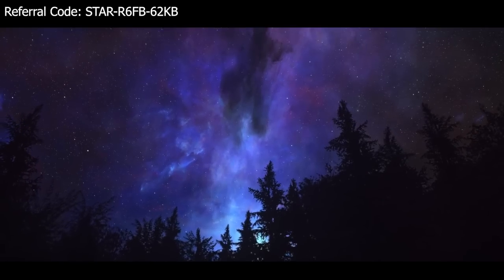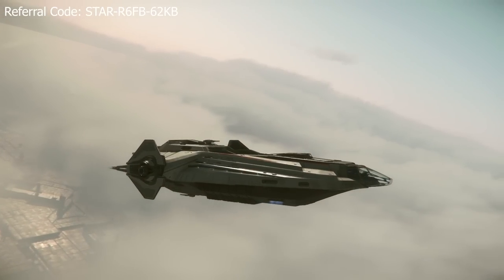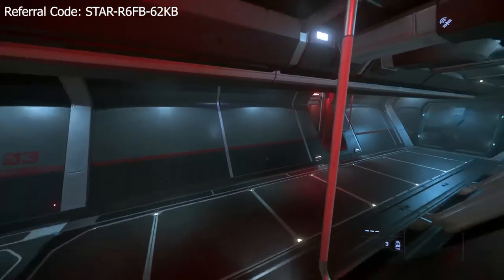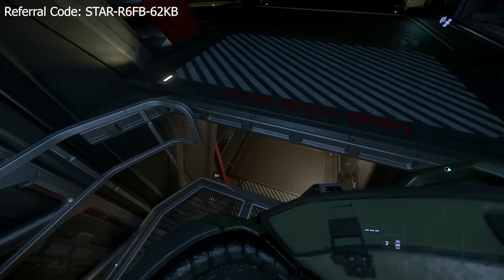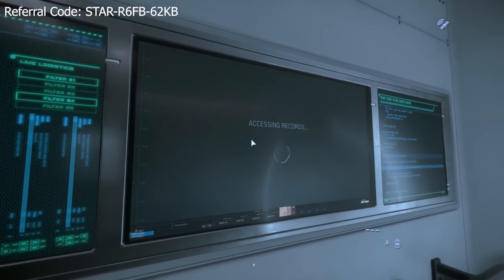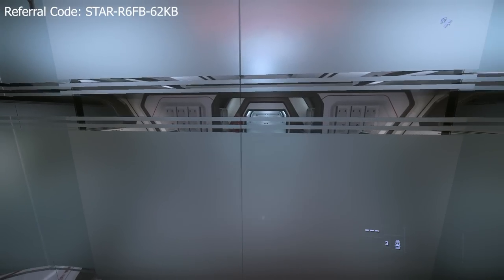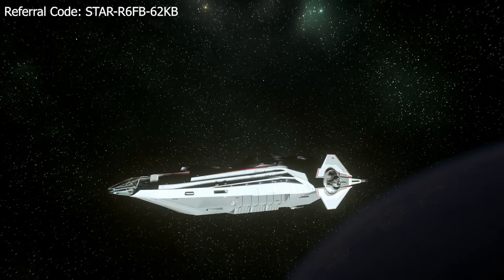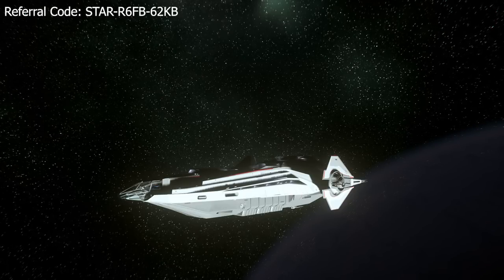Star Citizen - Finally A Ship I Can Call Home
Checking out Star Citizen for the First Time? Use my referal code to give yourself a little bonus when buying a game package!